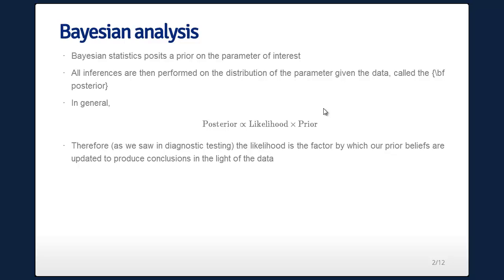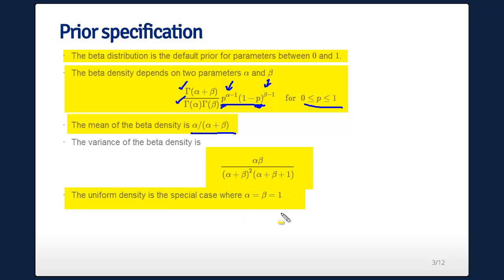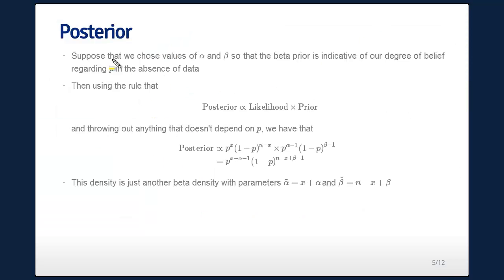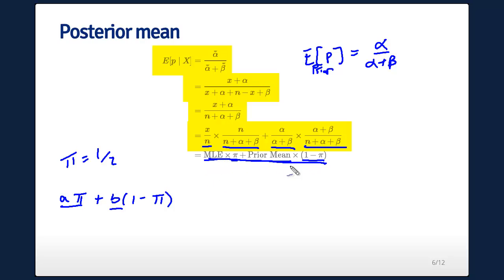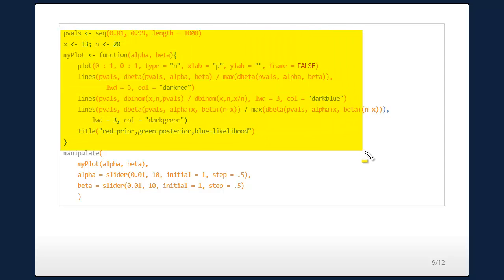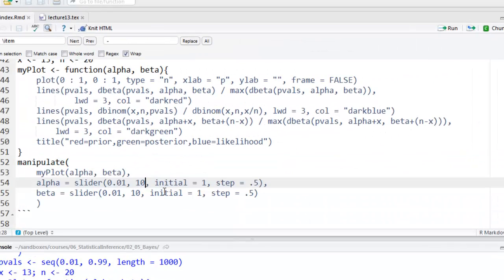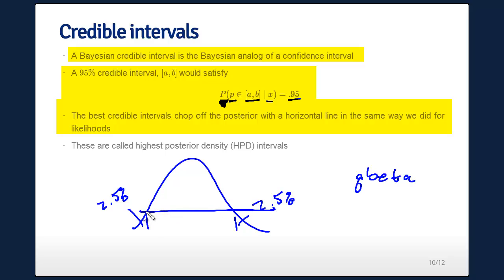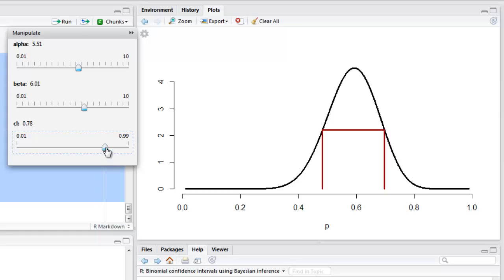inference 02 05